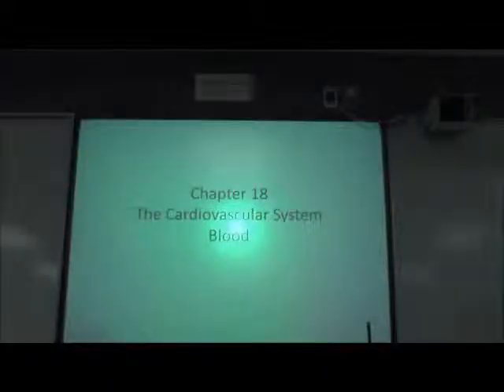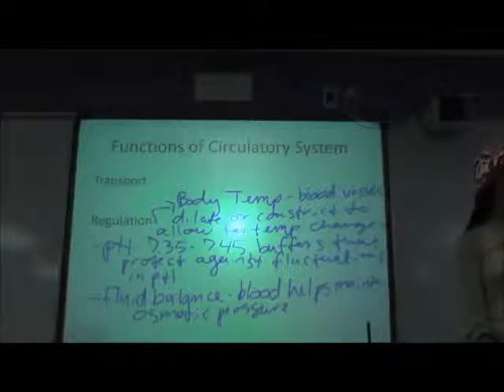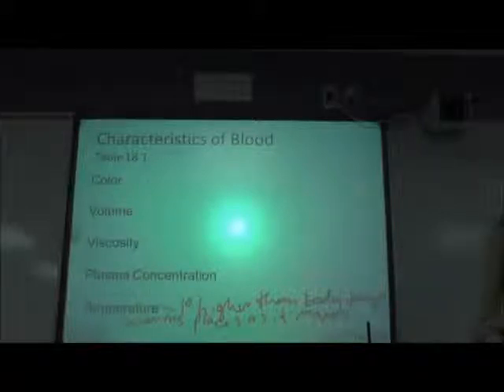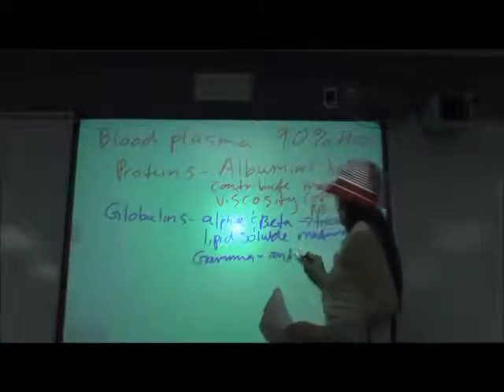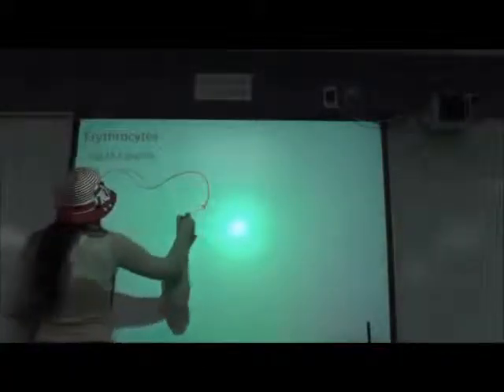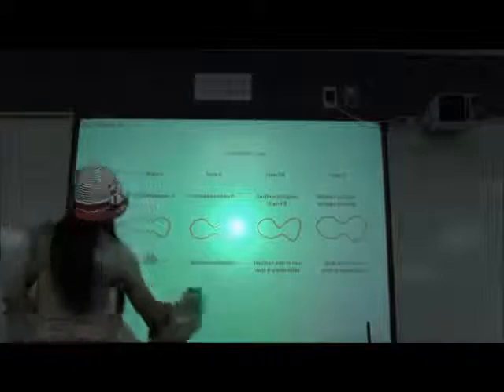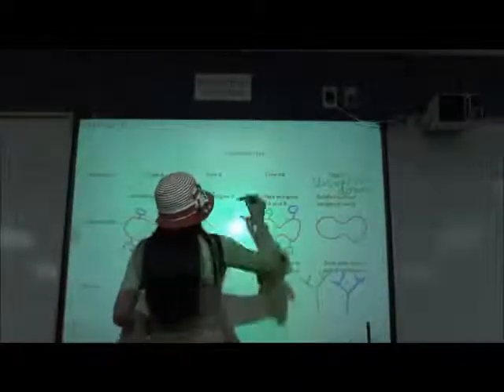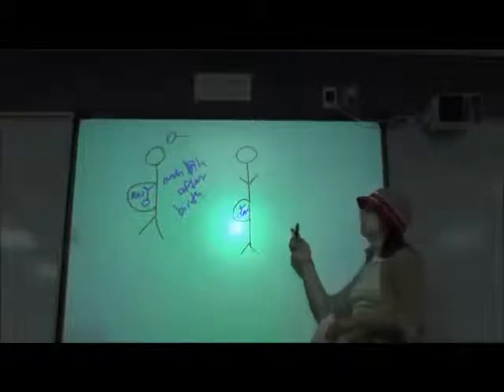Blood Part 1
An introduction to blood: functions, characteristics, erythrocytes.